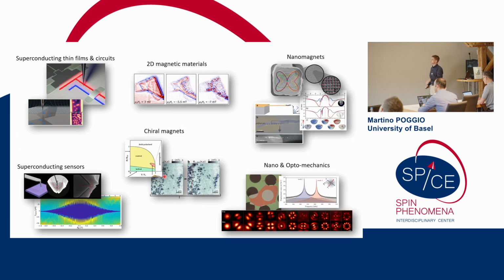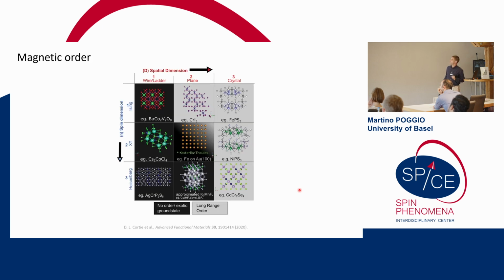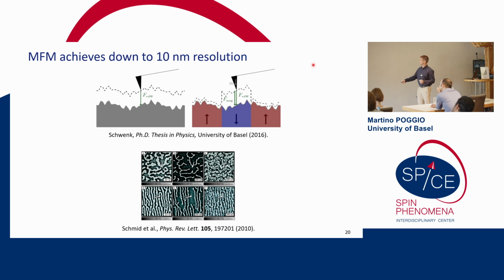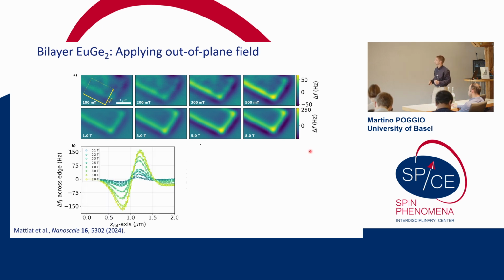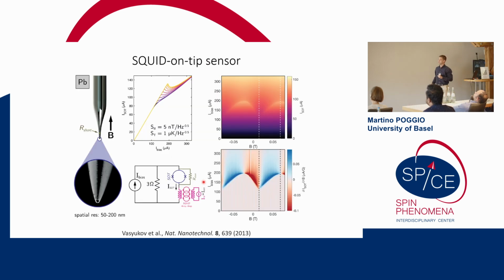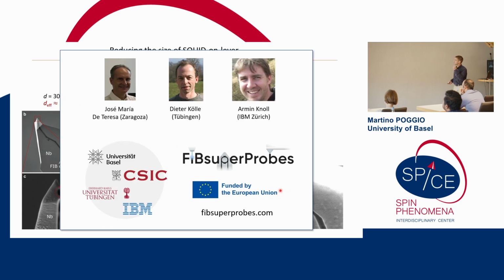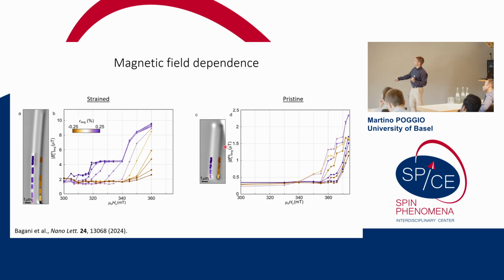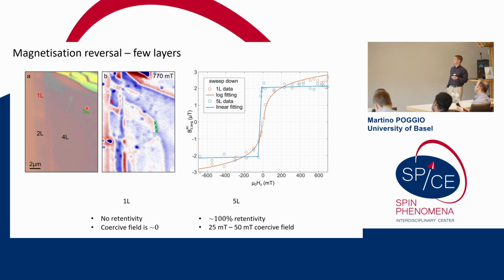Talks - Quantum Functionalities of Nanomagnets 2025 - Martino POGGIO, University of Basel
Magnetic imaging on the nanometer scale